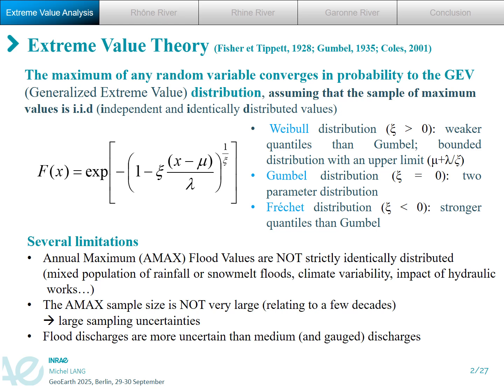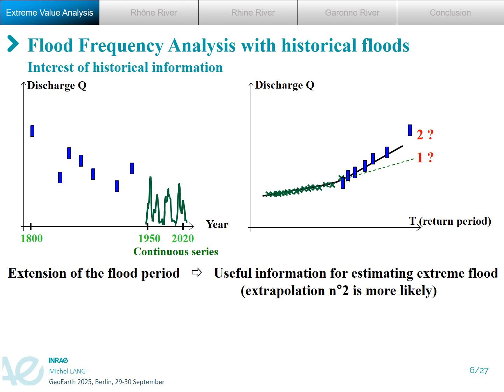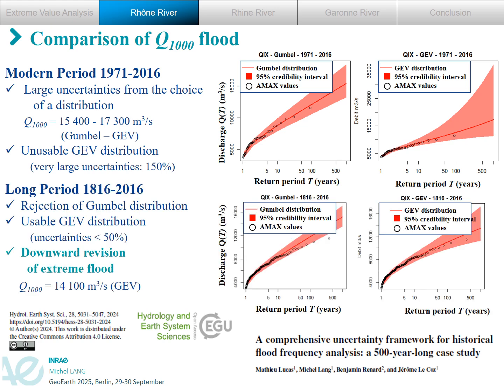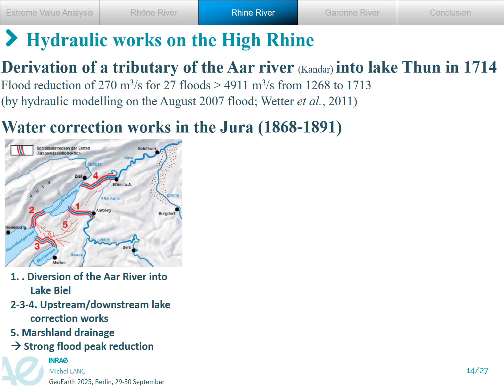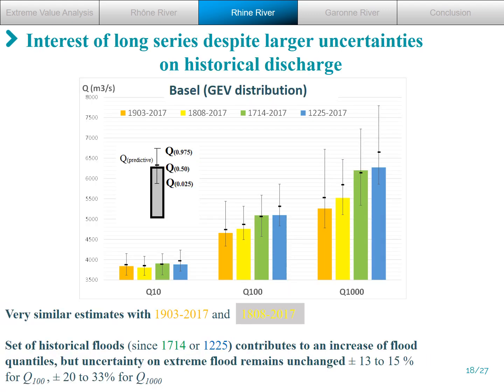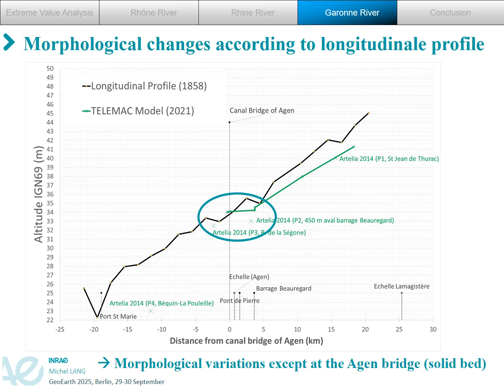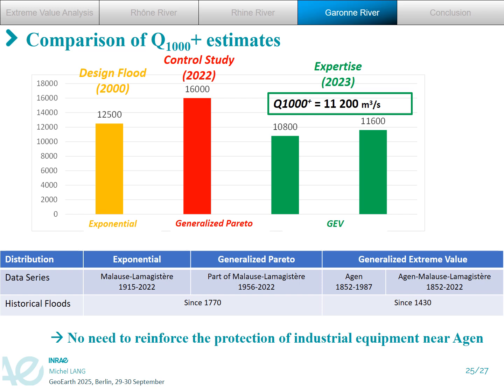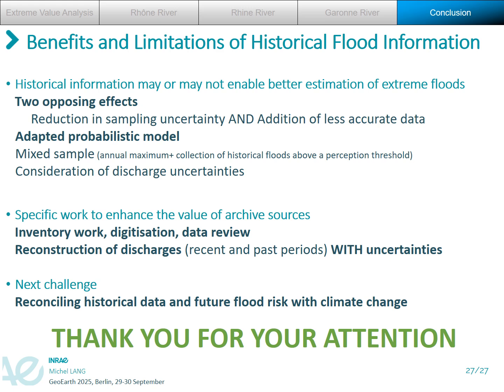Use of historical information on past floods over the last few centuries